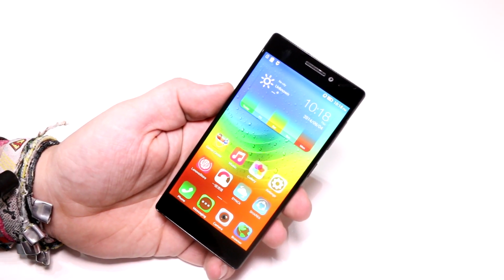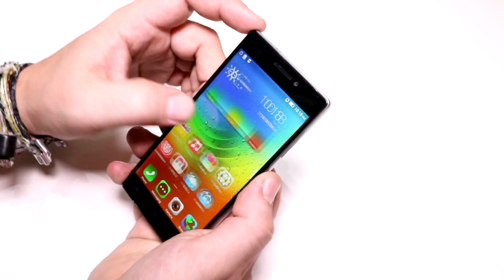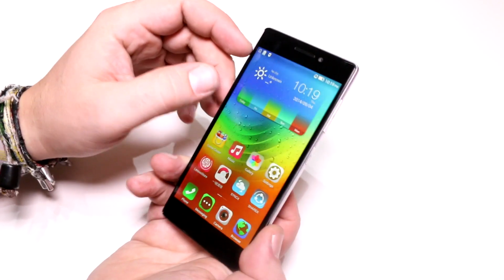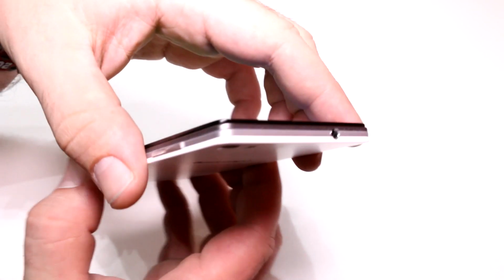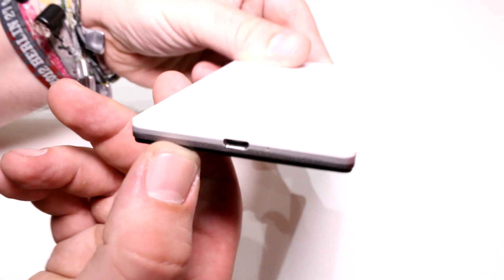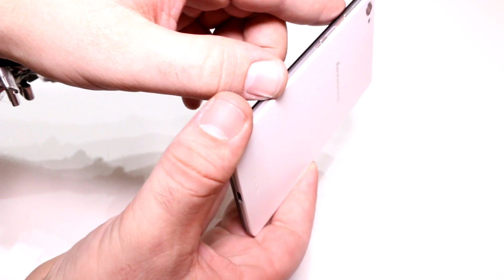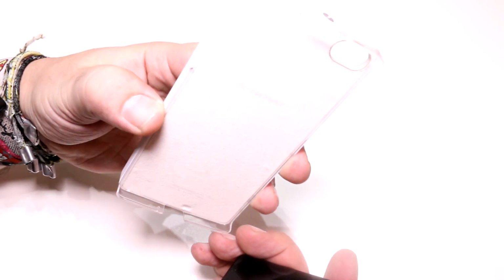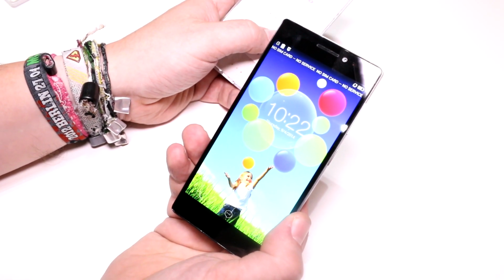Lenovo VIBE X2: Hands On - First True8Core Smartphone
Mobile Geeks get hands on with the latest 5 inch smartphone from Chinese manufacturing giant Lenovo with the Lenovo VIBE X2. The Lenovo VIBE X2 features interchangeable layers to help customize the phone according to indivual tastes and is the first smartphone to come equipped with a new True8Core processor from MediaTek.

Read more about the Lenovo X2 at Mobilegeeks.com here: